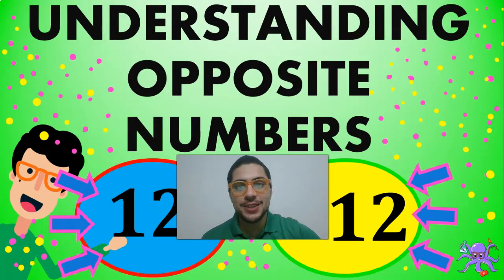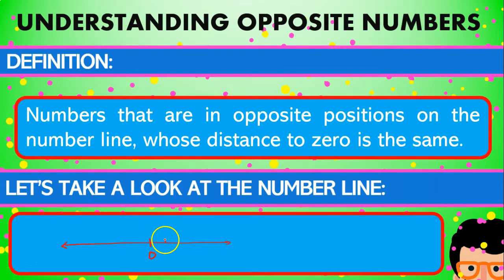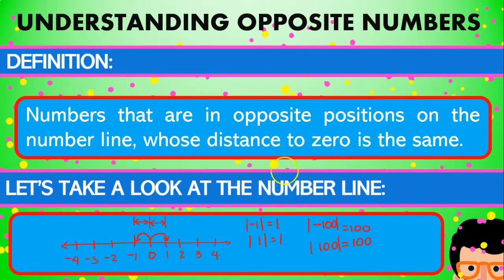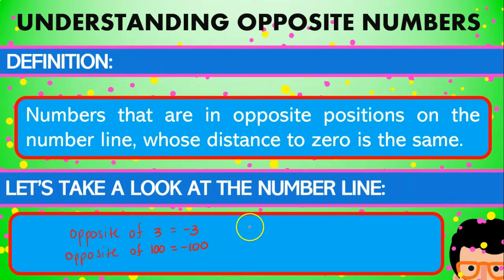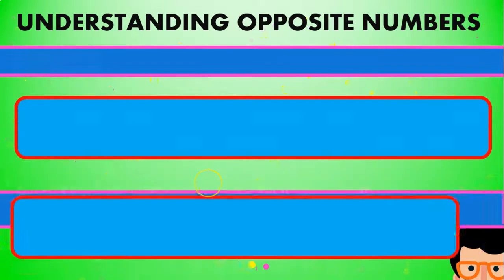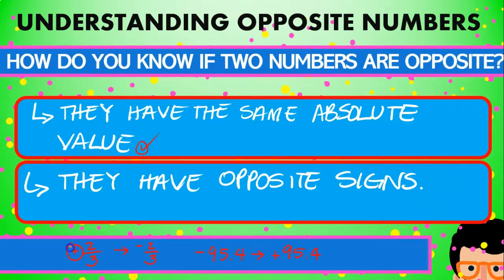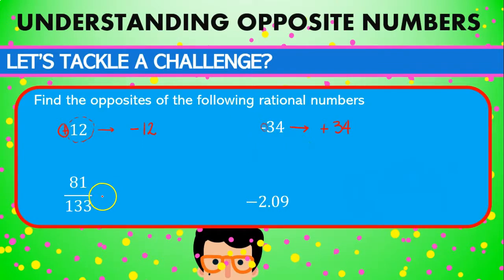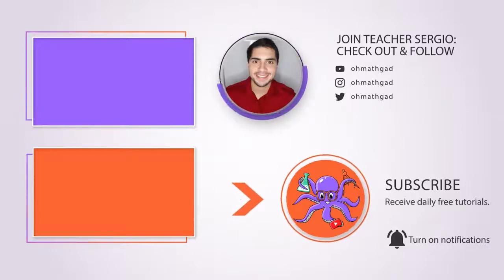THE NUMBER LINE | WHAT ARE OPPOSITE NUMBERS? - OH MATH GAD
Oh Math Gad! Welcome to today's video tutorial about the understanding opposite numbers. Teacher Sergio will be explaining the basic concepts of opposite numbers using what we learned last week in the number line.